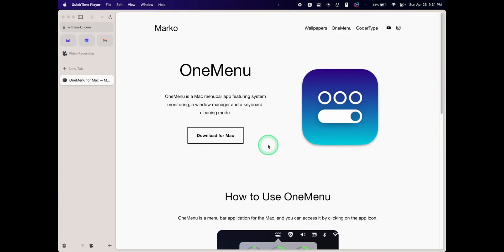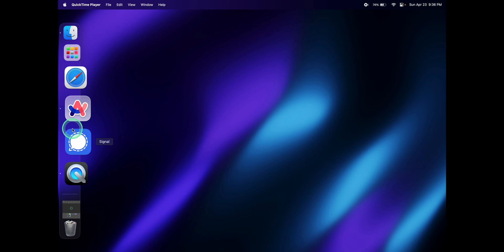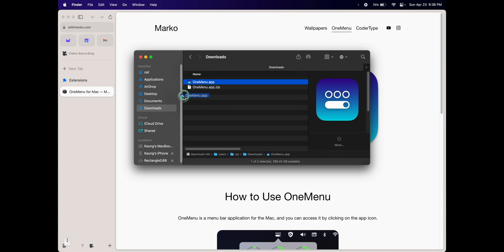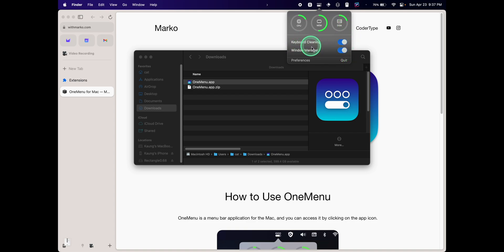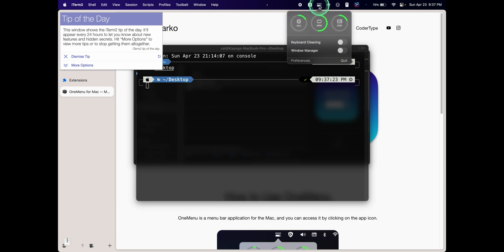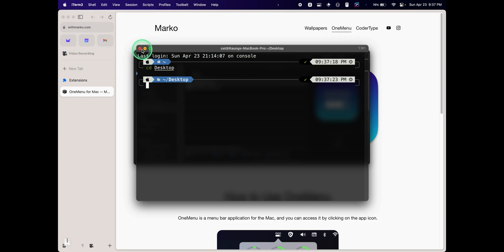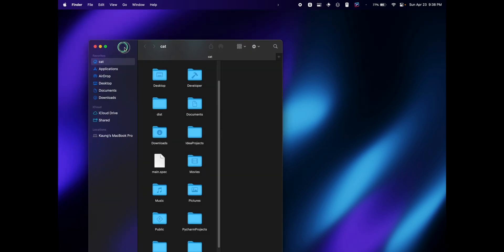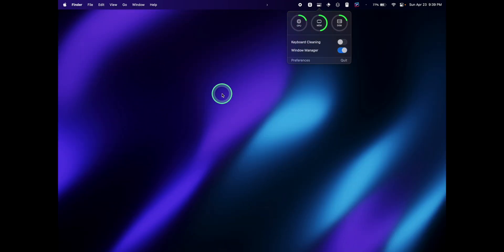OneMenu | Install Guide and Walkthrough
OneMenu is a great all-in-one app for System Monitoring, Window Snapping and also a tool for Disabling the Keyboard. It's very useful. So, today I'll be showing you an install guide and also a walkthrough/ demo of this app! Enjoy! :D

Timestamps:
00:00 Intro
00:20 Install OneMenu
00:45 Walkthrough/ Demo
02:05 Conclusion and Outro

More info about this app:
Developer: Marko
Has a YouTube Channel: Yes (links in the comments)

More info about this video:
Recorded with: Quicktime Player
Edited with: FinalCut Pro X
OS: macOS Ventura: 13

Ciao!